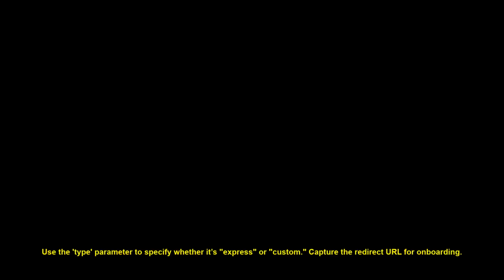How to install Stripe Connect for platforms onboarding - Detailed Guide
In this comprehensive tutorial, we’ll walk you through the step-by-step process of installing Stripe Connect for platform onboarding. Whether you're a developer or a business owner, this detailed guide will help you integrate Stripe Connect seamlessly into your platform, enabling you to manage payments and onboard users effortlessly. From creating your Stripe account to configuring API keys, we cover everything you need to know to get started.